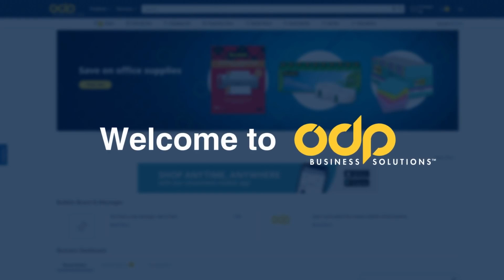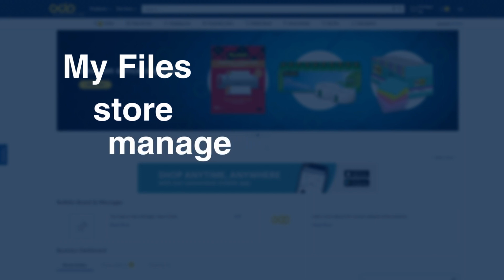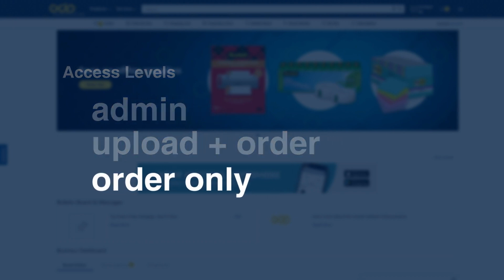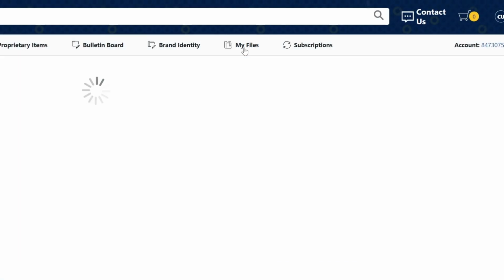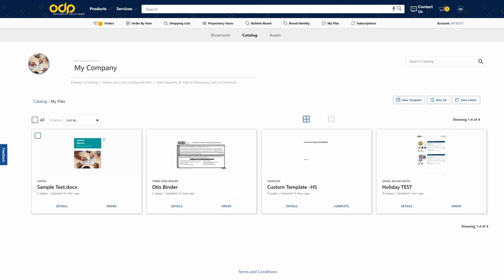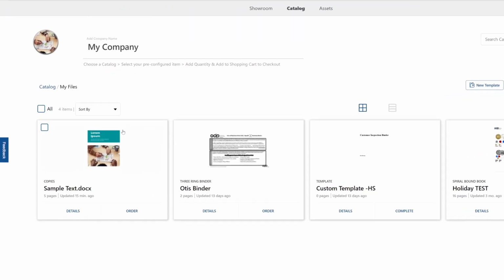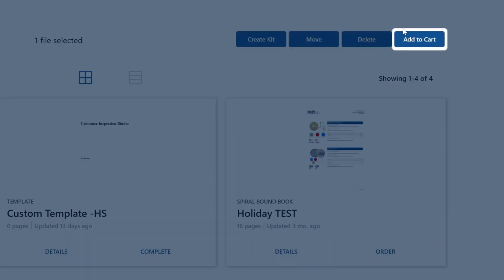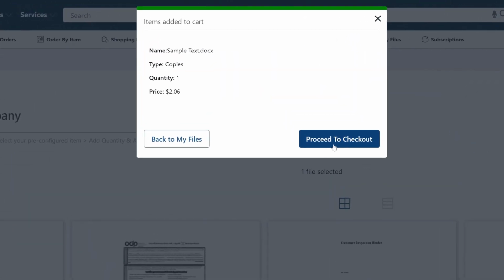ODP Business Solutions - My Files Print Application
This is a quick tutorial on how easy it is to configure and print a variety of print materials using the MY Files application on the ODP Business Solutions website.